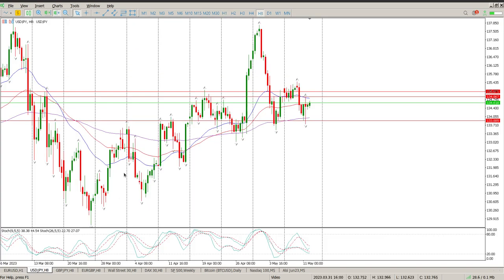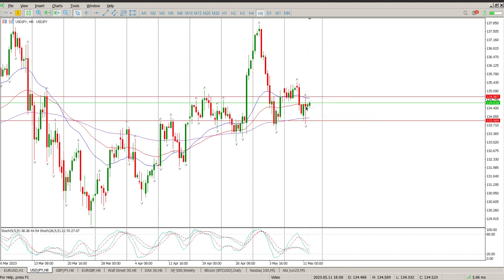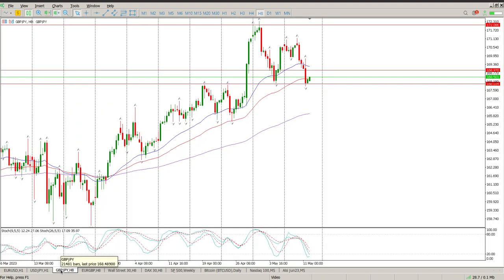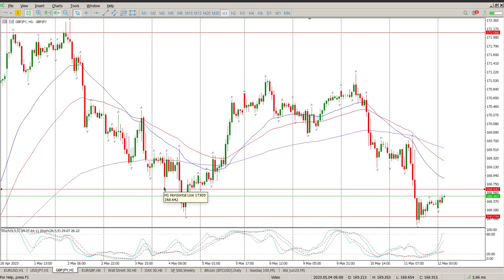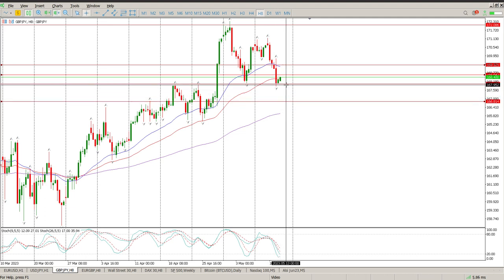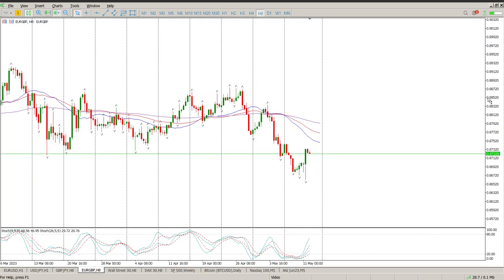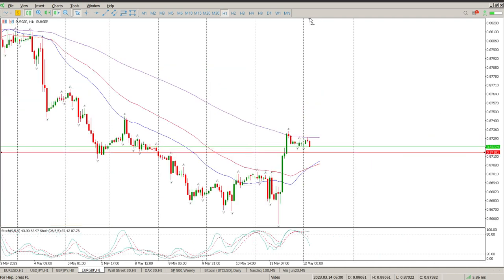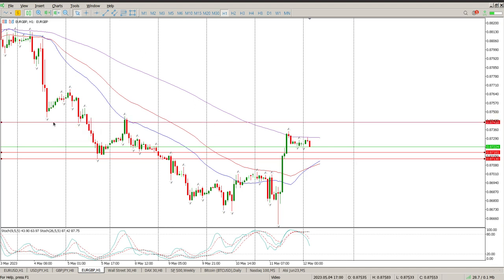EUR/USD Forex Today 12 May 2023 Day Trade Setups and Daily Technical Analysis. Learn to trade